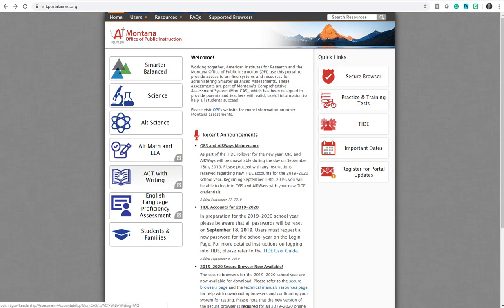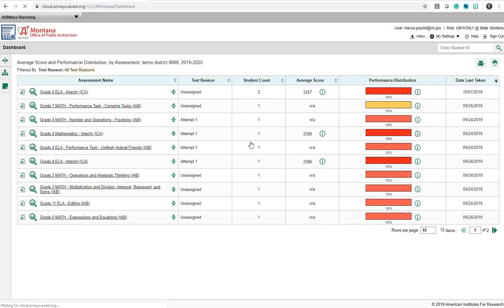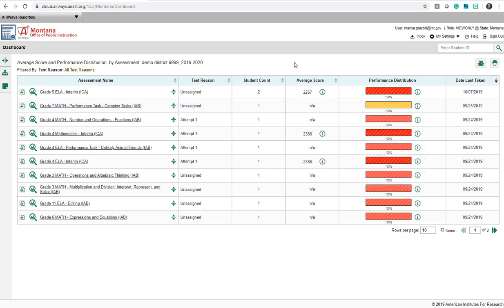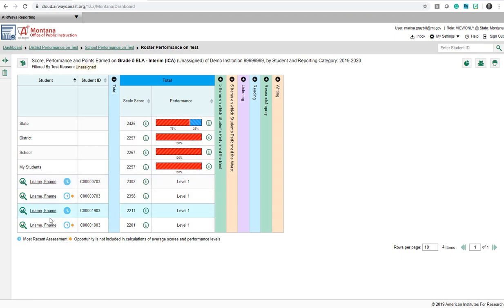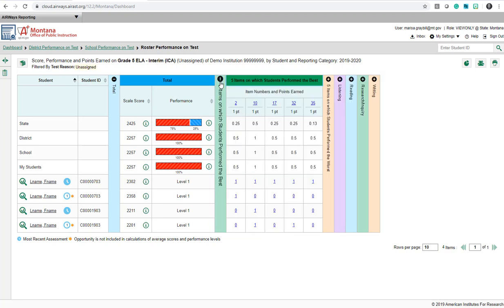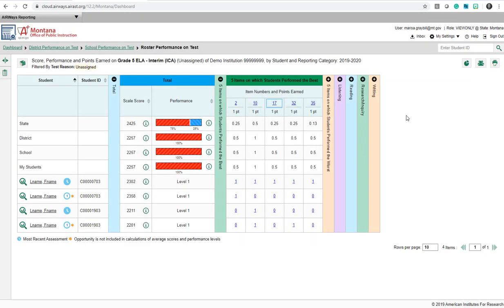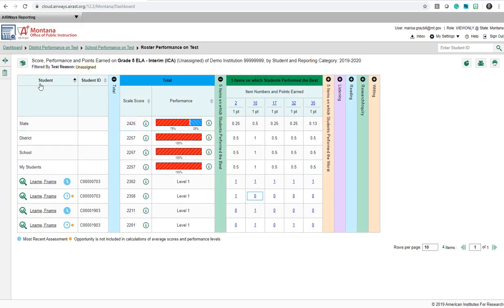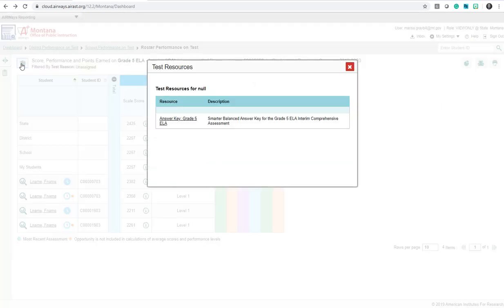AIRWays Interim Reporting System 2019